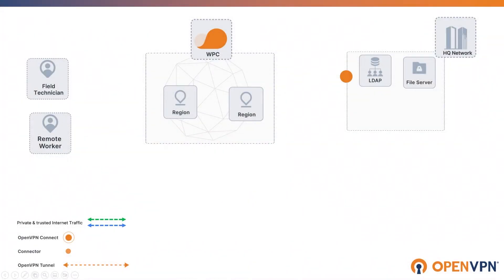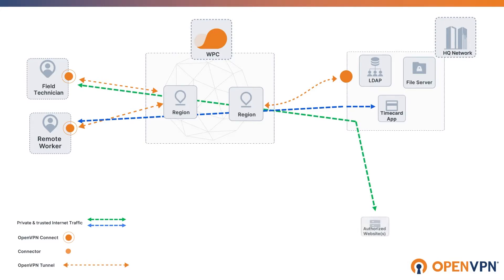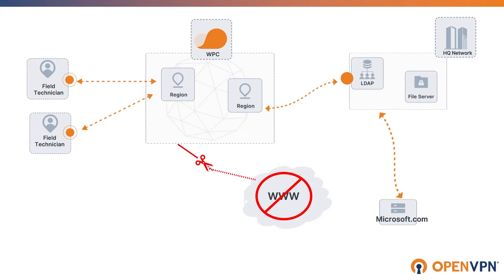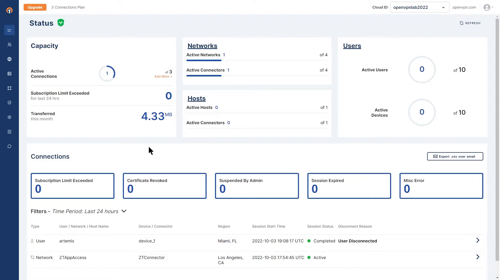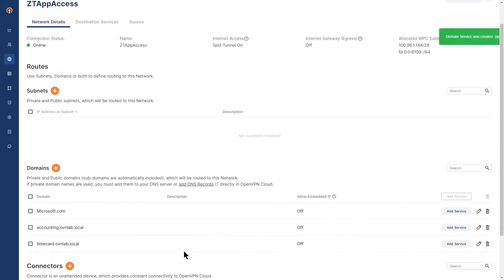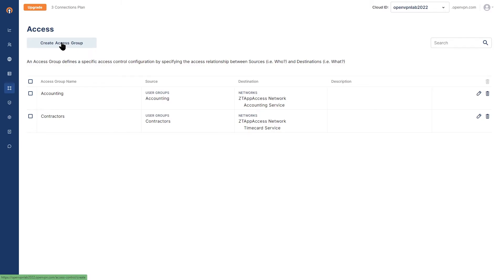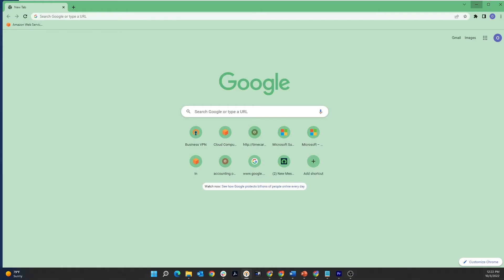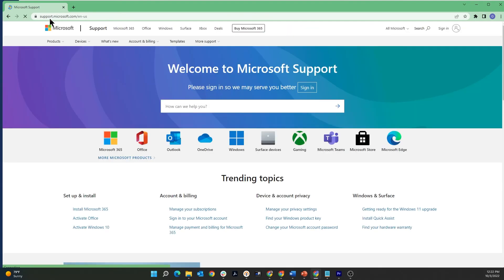How to configure OpenVPN Cloud Restricted Internet Access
Restricted Internet Access, is a built-in OpenVPN Cloud feature, which allows you to block all internet access for select user groups, devices and networks, except to the trusted configured internet destination. Restricted Internet Access enables organizations to control employees access to both internal and external applications.
OpenVPN Cloud is our next-generation private networking solution. Our OpenVPN-as-a-Service solution eliminates the need for VPN server installation. Try OpenVPN Cloud